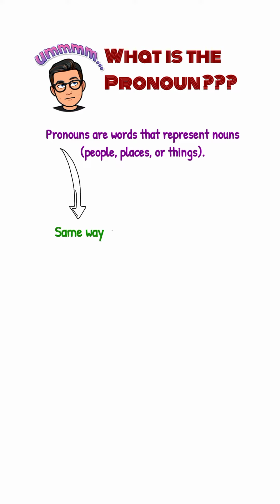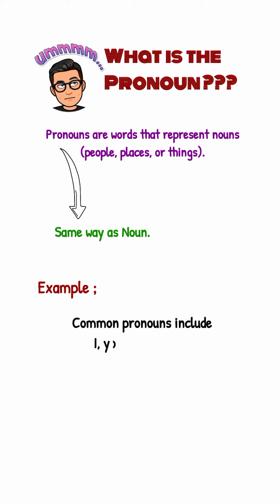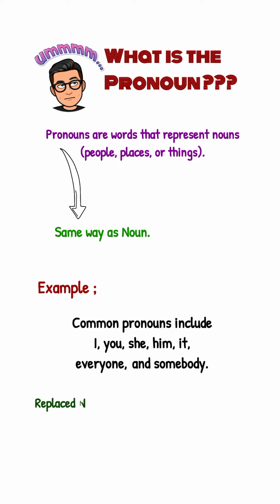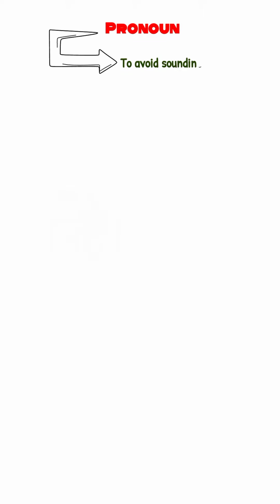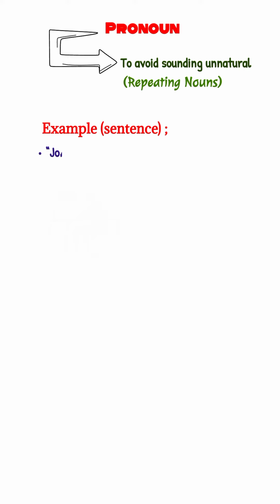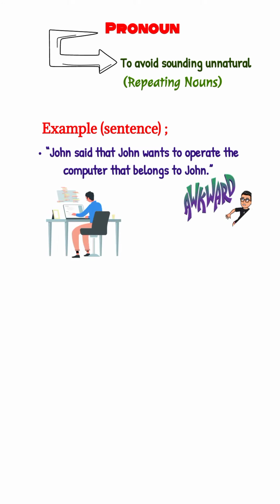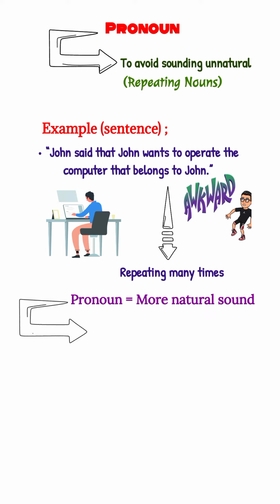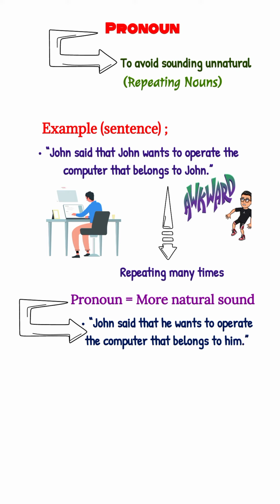What is the Pronoun 🧐? definition brief over view || E Phillic { English Lover }.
Pronouns
Pronouns are words that represent nouns (people, places, or things).Grammatically, pronouns are used in the same ways as nouns; they can functionas subjects or objects. Common pronouns include I, you, she, him, it, everyone,and somebody.

Pronouns
Definition
Pronouns are words that are used in place of nouns in a sentence. The noun
being replaced is known as the antecedent of the pronoun.
Using pronouns
We commonly use pronouns in speech and writing to avoid sounding unnatural
and repetitive by reusing the same noun in a sentence multiple times. Take, for
example, the following sentence:
• “John said that John wants to use the computer that belongs to John.”
The sentence is awkward because John is repeated so many times. Instead, we
can use personal pronouns to stand in for the name of the antecedent to make
the sentence sound more natural, as in:
• “John said that he wants to use the computer that belongs to him.”
In addition to making the sentence sound better, the pronouns provide specific
information, telling us that John is in the third person. If the sentence were in the first person, it would read:
• “I said that I want to use the computer that belongs to me.”
(We never use our own names when we talk about what we’re doing in the first
person, so we use the personal pronoun I instead of an antecedent.)
As we can see in the examples above, the pronouns are all serving the same
function as nouns. They can be the subject of a sentence or clause, the object of
a verb, or they can follow linking verbs to rename or re-identify the subject
(known as a subject complement).